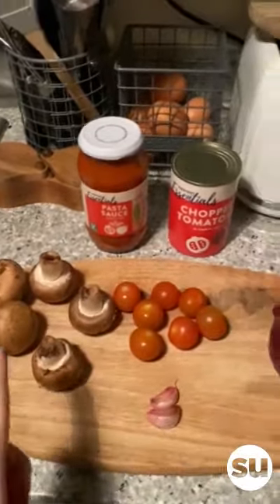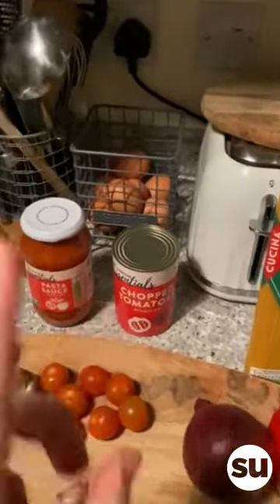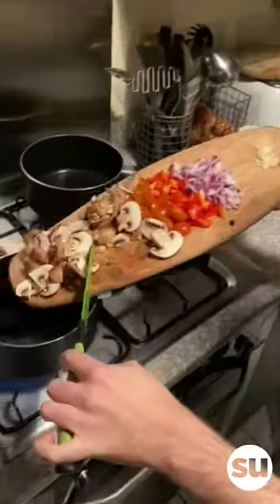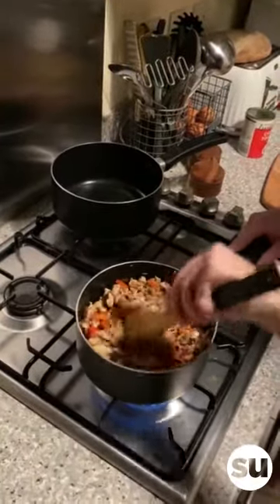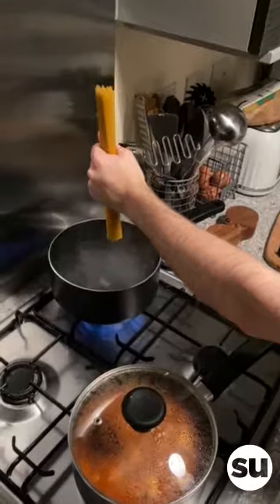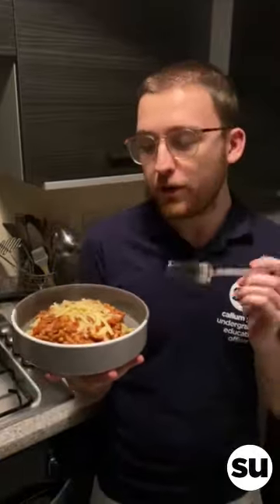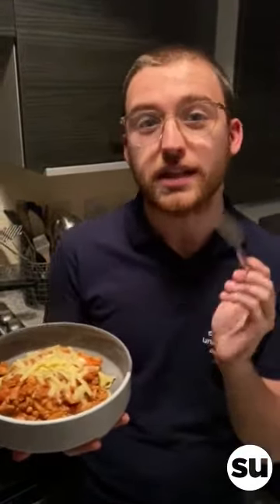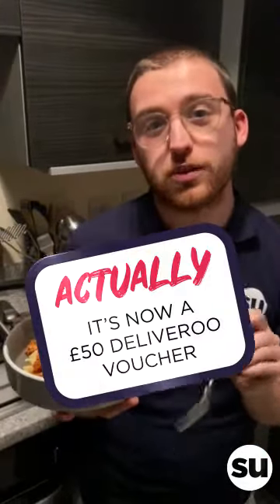Flativities: Palentines Bolognese Cook-Off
For this week's Flativity cook up a bolognese for your house- and flatmates!

Send us a photo of your creations and tell us about your recipe! The best Bolognese will win a £50 Deliveroo voucher.

Want to know more about Flativities?